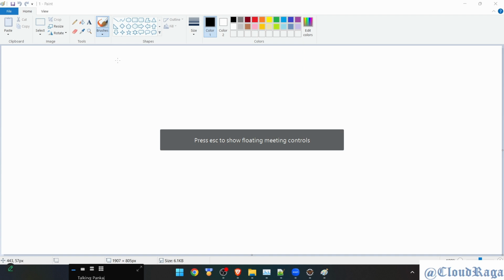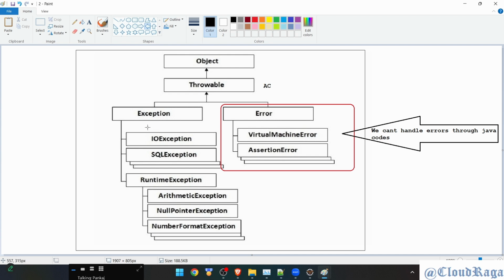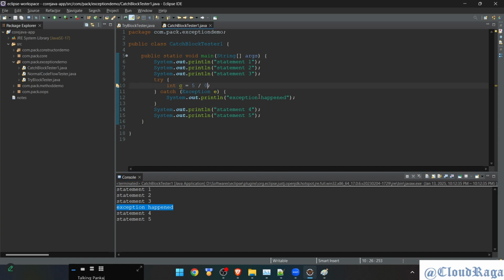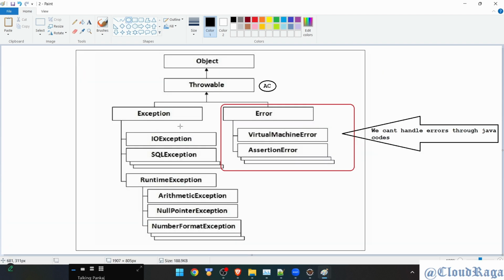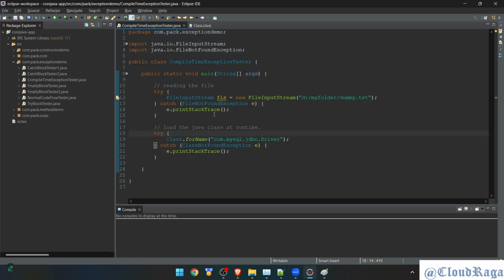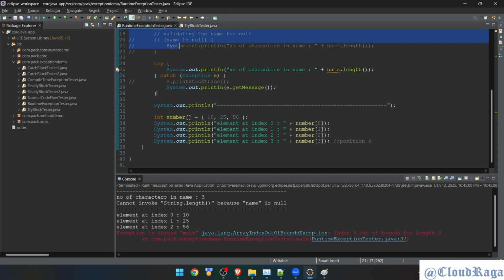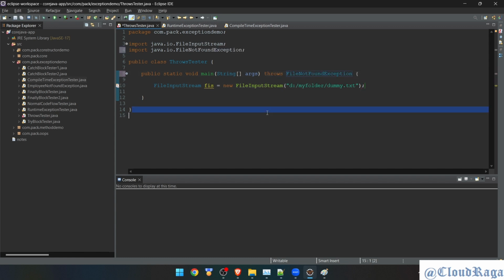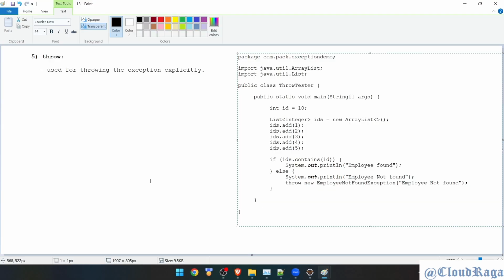#5 THE FASTEST Way to Master Java Exception Handling.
#5  Core Java Exception Handling: Try, Catch, Finally, Throw & Custom Exceptions Explained

Welcome to the fifth video in our Core Java Training Series! In this session, we tackle one of the most critical aspects of Java programming: Exception Handling. Understanding how to handle errors gracefully is essential for building robust and reliable applications. This video provides a comprehensive guide to Java's exception-handling mechanisms, complete with real-world examples.

What This Video Covers:

Introduction to Exception Handling

What are exceptions, and why is exception handling crucial in Java?
Learn the difference between checked and unchecked exceptions with practical examples.
Using try, catch, and finally

Understand the structure of a try-catch-finally block.
Learn how to catch specific exceptions using multiple catch blocks.
Discover the purpose of the finally block and how it ensures the execution of cleanup code.
The throw and throws Keywords

Learn how to use the throw keyword to explicitly raise exceptions in your code.
Understand the throws keyword for declaring exceptions in method signatures.
Examples that illustrate how these keywords work together to handle exceptions effectively.
Custom Exceptions in Java

Understand why and when to create custom exceptions.
Learn how to define a custom exception class by extending the Exception or RuntimeException class.
See a practical example of using custom exceptions in a real-world scenario.
Practical Demonstrations:

Handling common exceptions like NullPointerException, ArithmeticException, and ArrayIndexOutOfBoundsException.
A detailed walkthrough of checked exceptions like IOException and SQLException.
Writing and handling custom exceptions with meaningful error messages.
Key Highlights:

Clear explanations of all exception-handling keywords: try, catch, finally, throw, and throws.
Real-world examples to illustrate the difference between checked and unchecked exceptions.
A step-by-step guide to creating and using custom exceptions to improve error reporting.
This video is perfect for anyone who wants to write error-free Java programs and handle exceptions effectively. By mastering exception handling, you’ll be equipped to build applications that are both reliable and user-friendly.

Beginners who are new to Java programming.
Students preparing for interviews and exams.
Developers looking to enhance their debugging and error-handling skills.
Next Steps:
After watching this video, you’ll have a solid understanding of exception-handling mechanisms in Java. You’ll also be ready to explore more advanced topics, such as multi-threading and Java collections, in upcoming videos.

Get Involved:

Drop your questions or feedback in the comments section—I’d love to hear from you!
Let’s make Java programming error-free and seamless. Watch this video, practice the examples, and master the art of handling exceptions in Java.